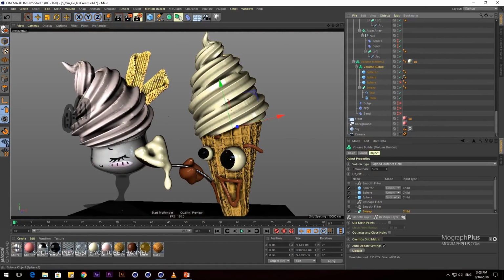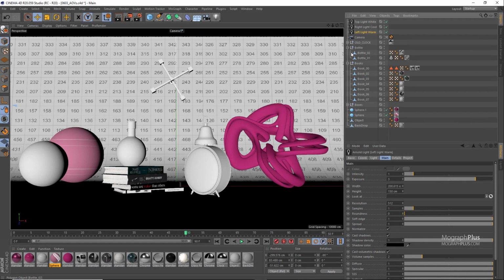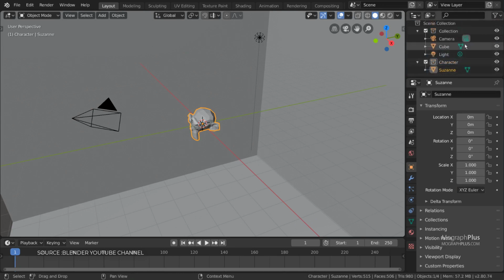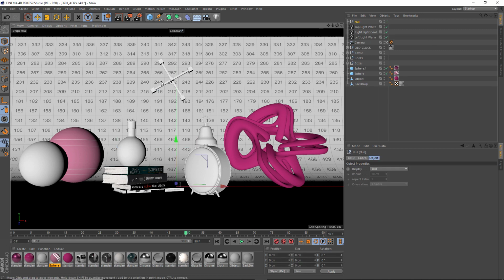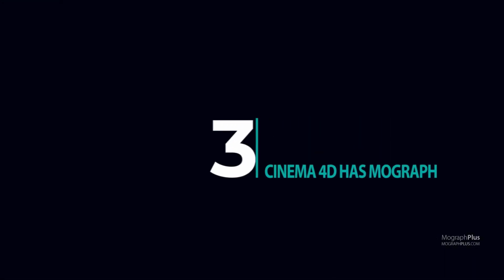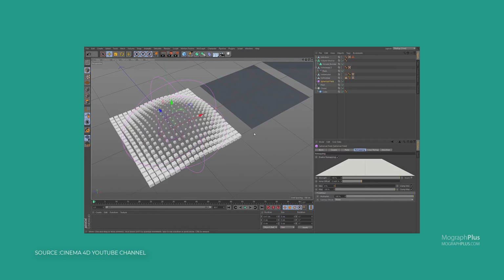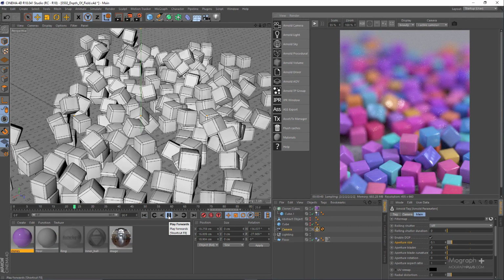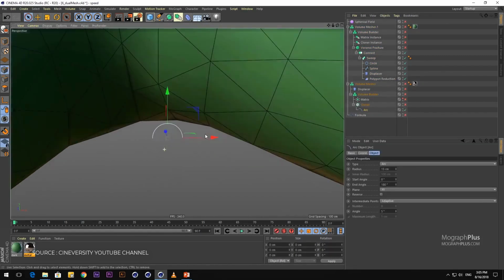5 Reasons Why Cinema 4D is better than Blender! | Cinema 4d vs Blender Part 01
We just released: "The Ultimate Introduction to Arnold 6 for Cinema 4D",

5 Reasons Why Blender is better than Cinema 4D! | Cinema 4d vs Blender Part 02